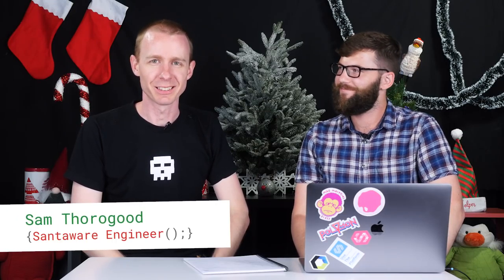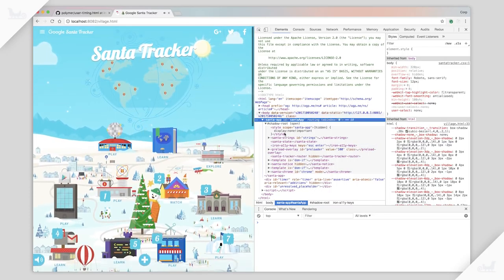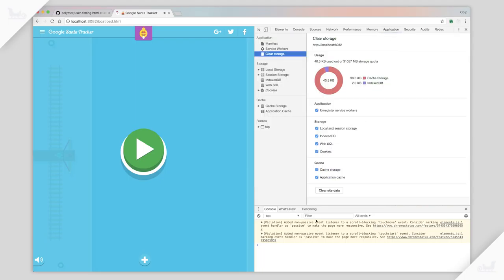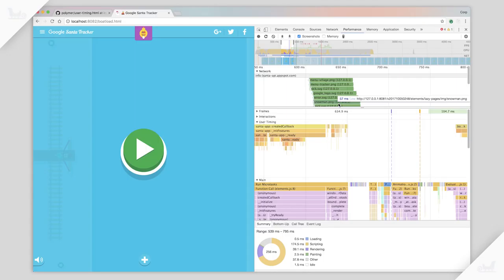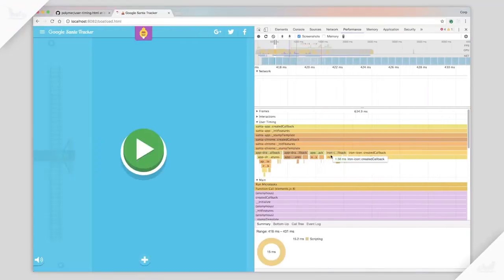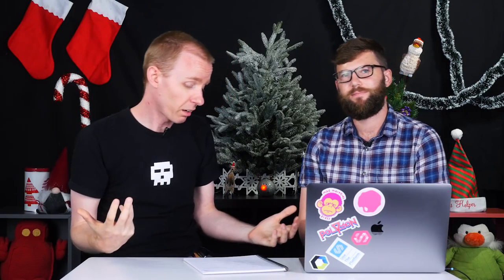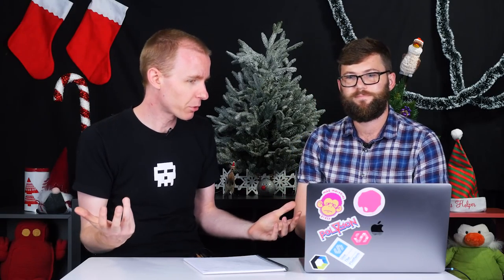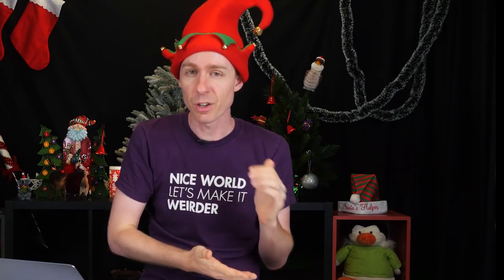Santa Tracker Developer Diary #4: Polymer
We use the web framework Polymer to build Santa Tracker. Learn more about its use, and how to instrument it, straight from an engineer on Polymer—Chris Joel—in this in this episode of the Santa Tracker 🎅🎄🎁 Developer Diary. For instrumentation help, check out Chris' doc